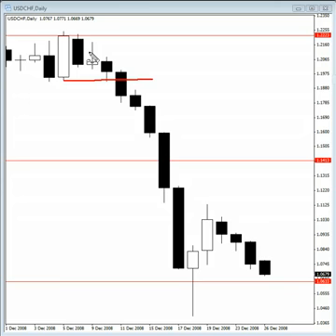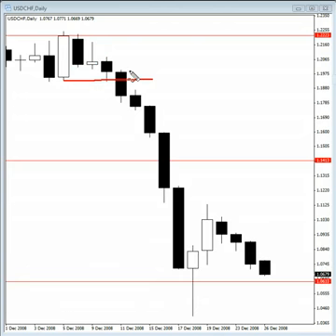'Inside Bar forex trading trigger'.flv